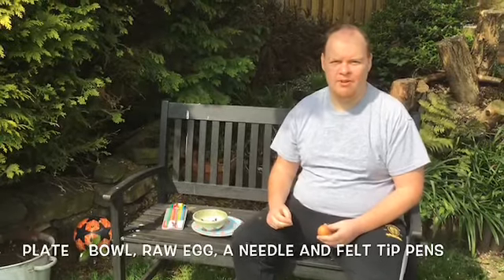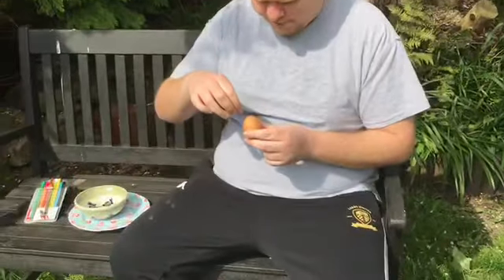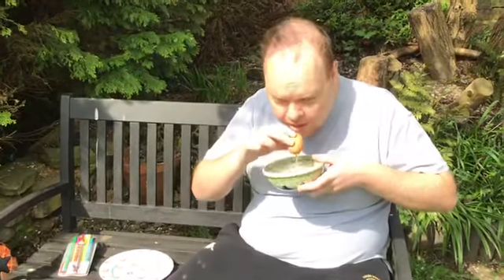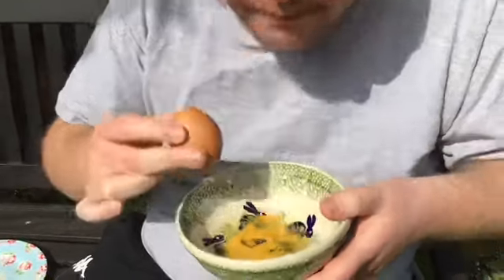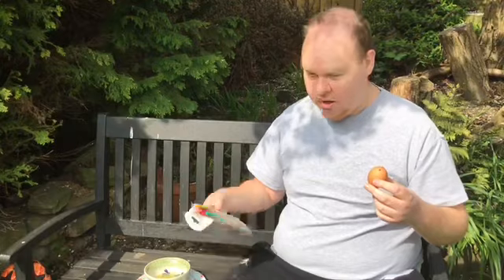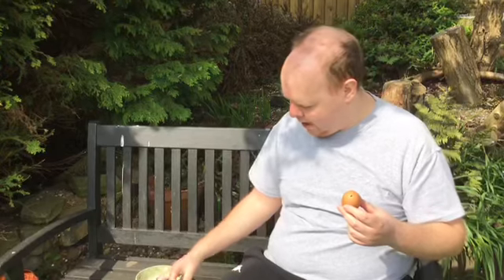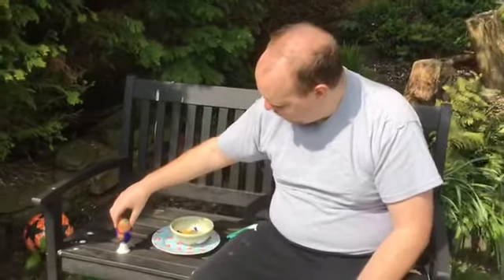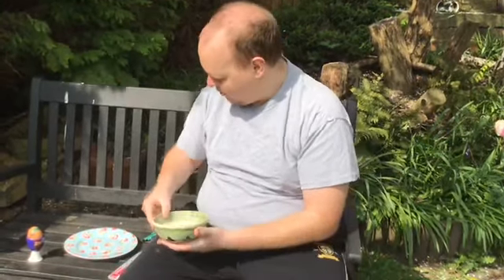Easter | I made an Easter Egg for Easter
So today guys I’m showing you how to make an Easter egg to celebrate Easter I apologise for the loss of audio at the back end of the video.
Don’t forget to give this video a massive 👍🏼
Tickle the 🛎 so that you will be notified every time I upload

Intro song
Intro maker.

Song-
Energizing Jam - Mark Mothersbaugh